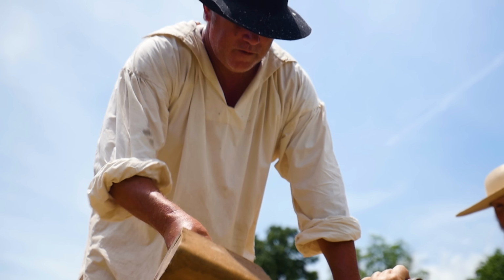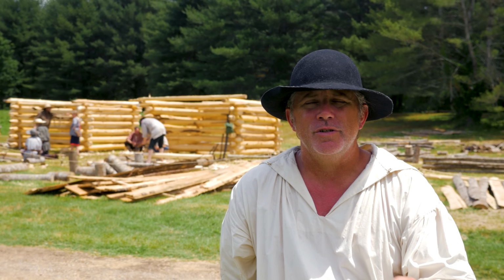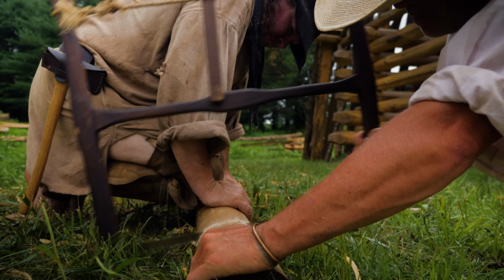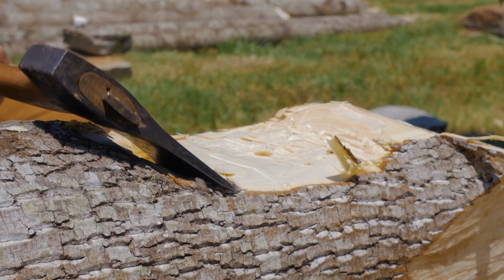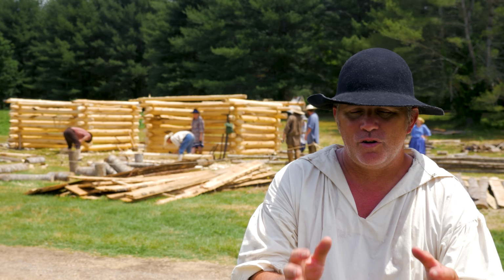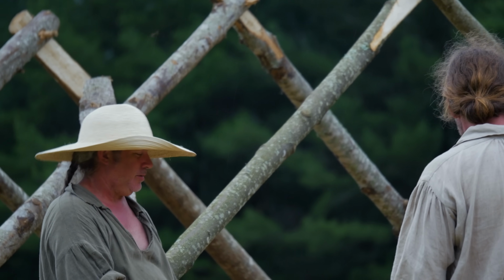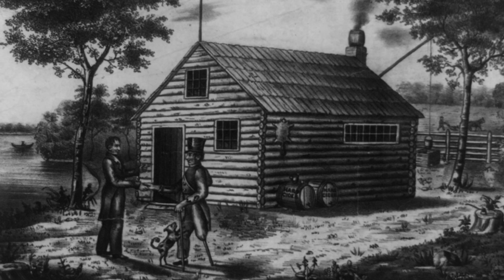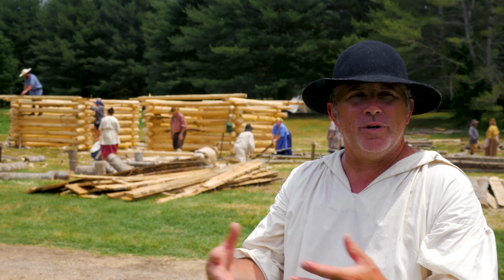Log Homes of the Early American Frontier - Investigating and Re-building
Filmed in Limestone Tennessee at the David Crockett Birthplace State Park